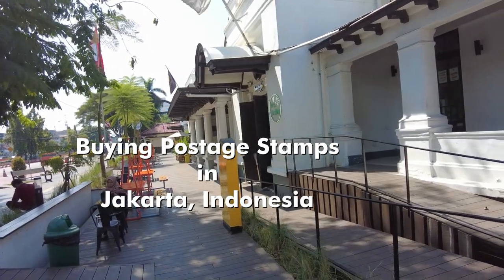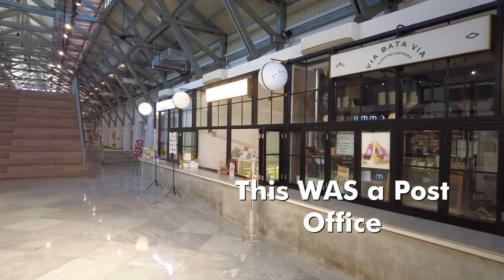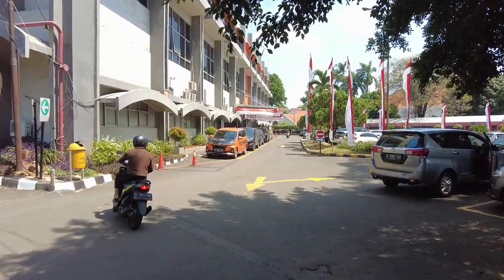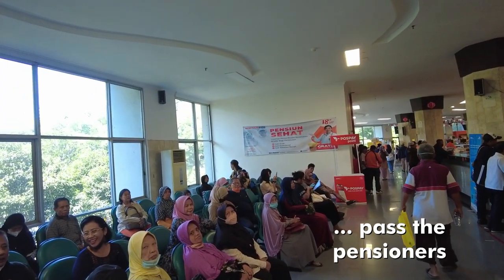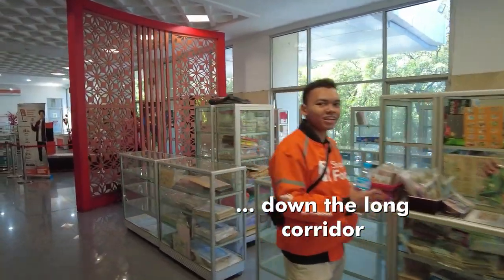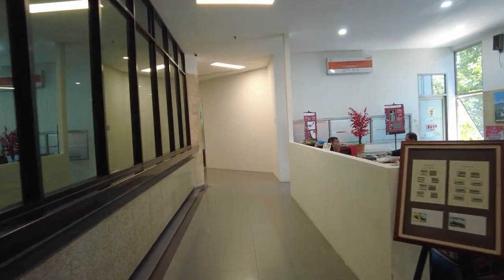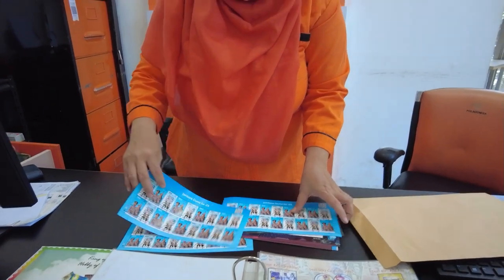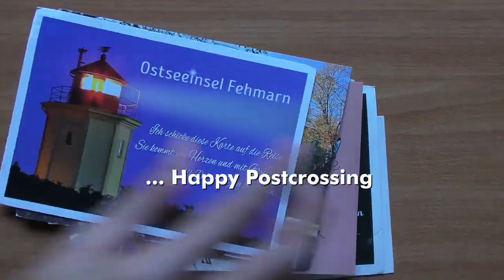Buying Postage Stamps in Jakarta, Indonesia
A short video clip about buying postage stamps in Jakarta, Indonesia. Collectors' postage stamps are more and more difficult to come by and it took me some time to find the right place.